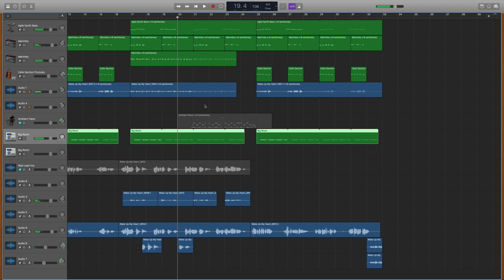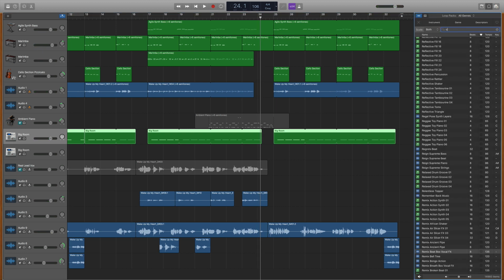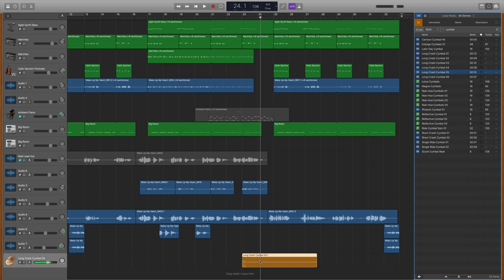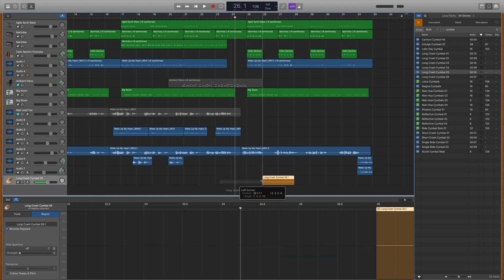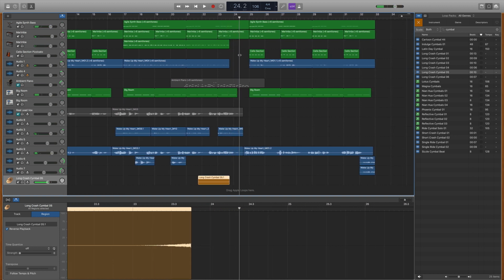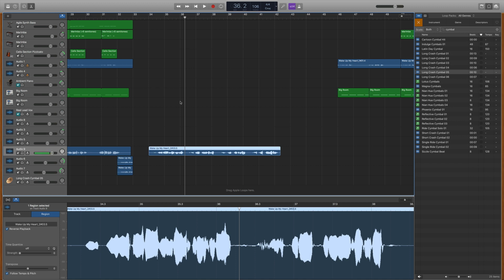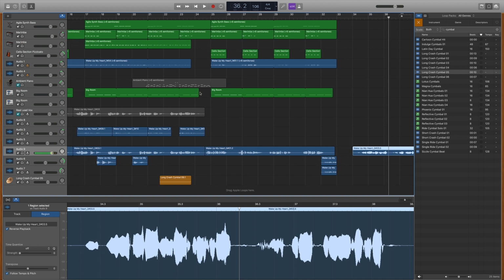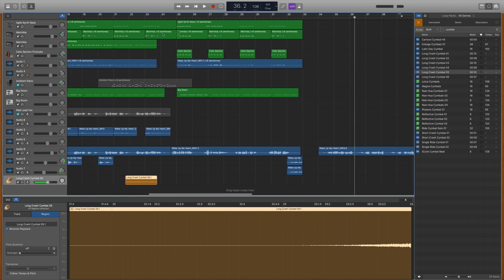How To Reverse Audio In GarageBand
Here is a quick and simple tutorial on how to reverse audio in GarageBand

Get my free 5 part quick start guide to GarageBand